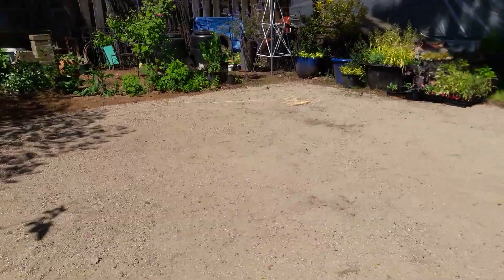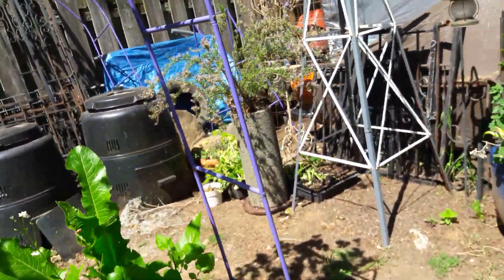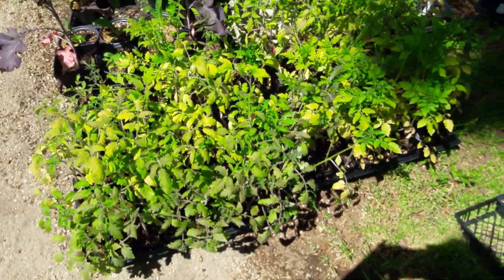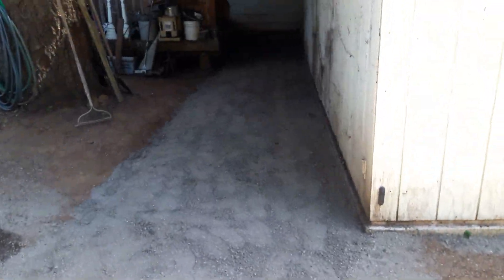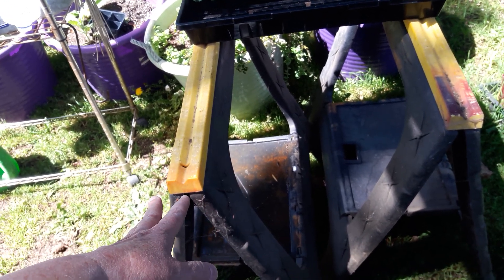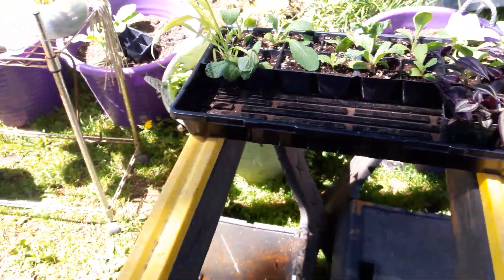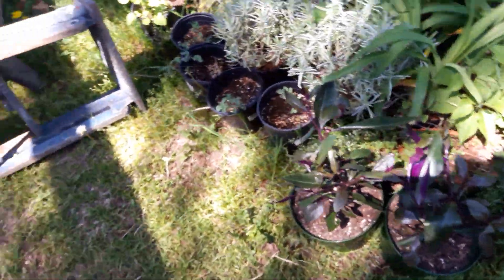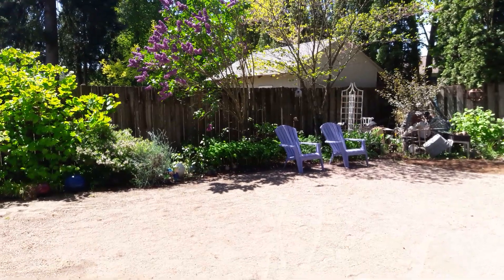Do You Know Where Your Shadows Fall: Garden Design Tips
Join me as I share how we want to use one area of our backyard along our vegetable garden and how that might change my design plans and how shadows can serve our needs.  Also a not often thought issue with trellising above the 45th paralell and a quick progress report ... new stuff going on every day here. Exciting!